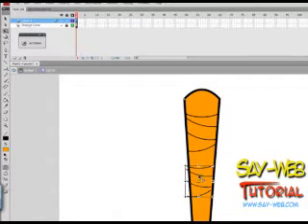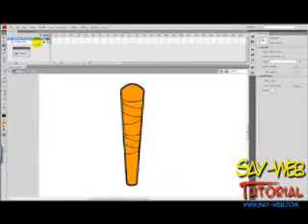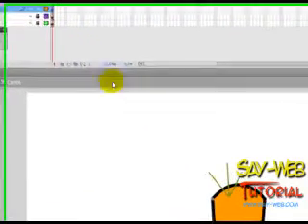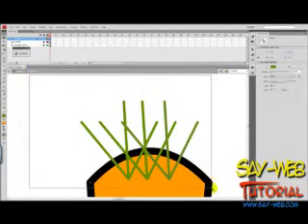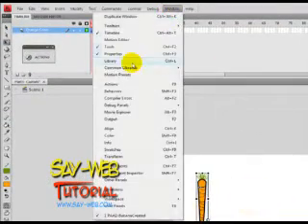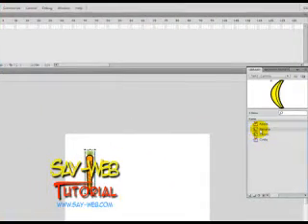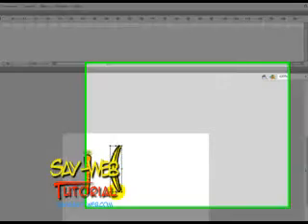Flash Game Elemnt Design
On this tutorial we draw a carrot to be an movie clip on a library